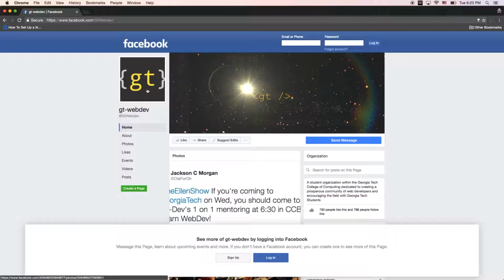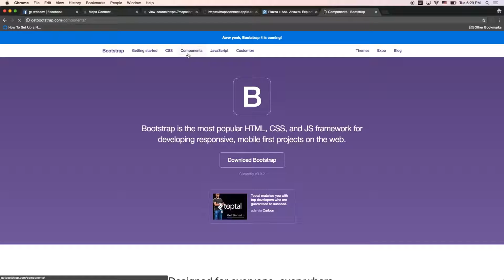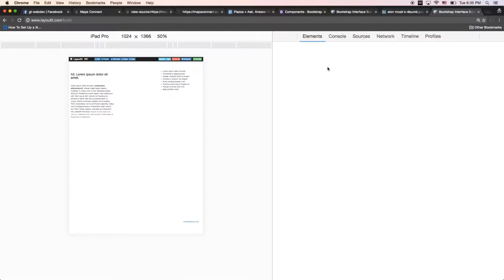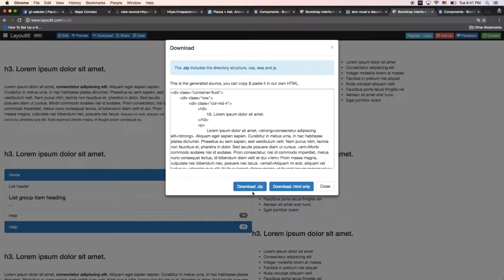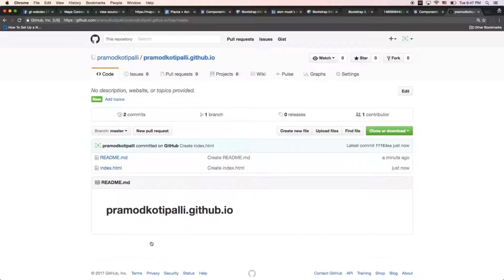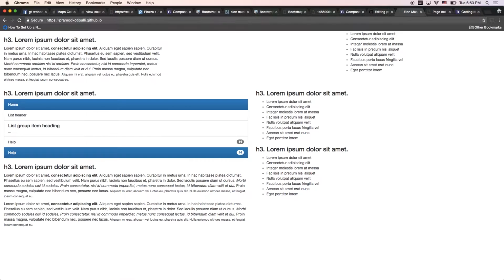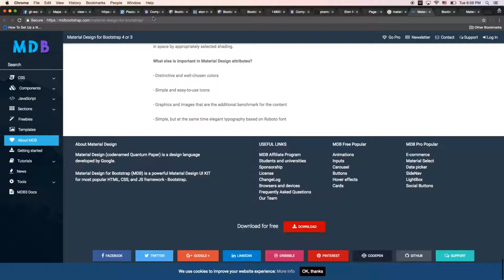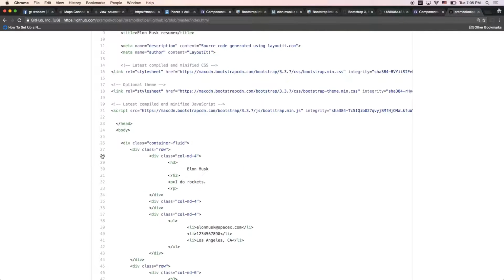Git your page up by the Bootstrap!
Learn how to use Github and Bootstrap to build your website!